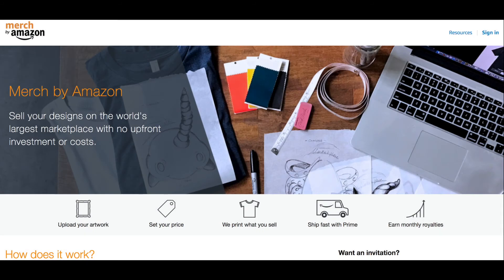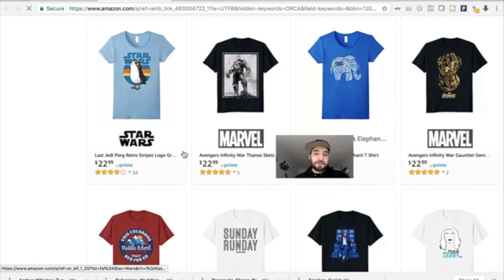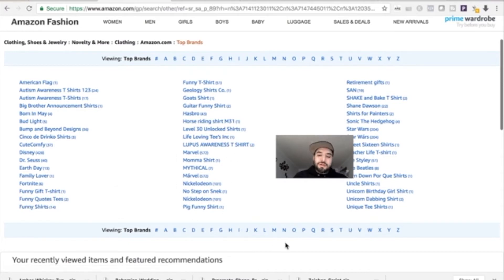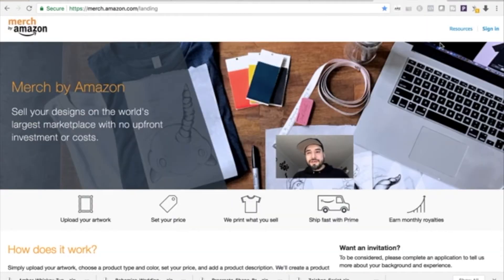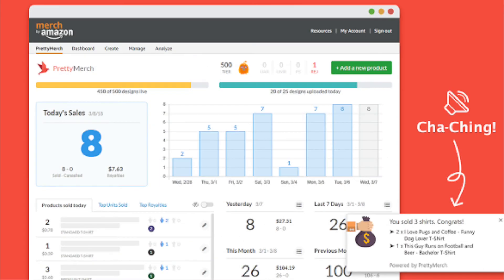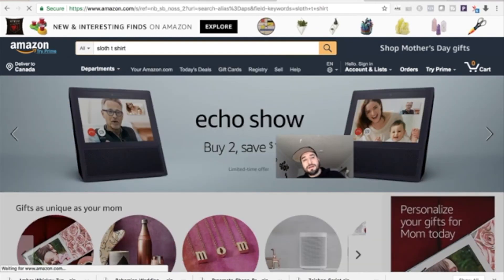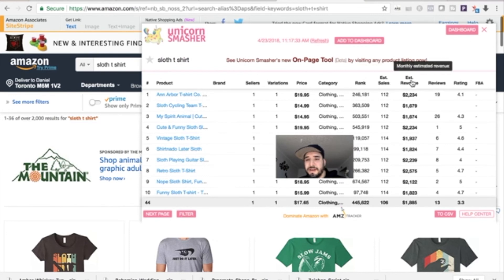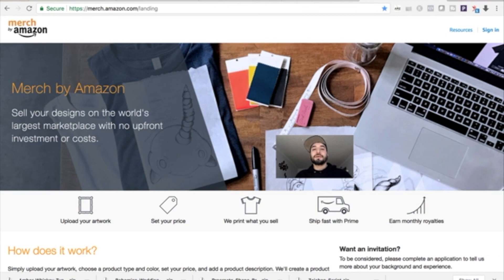Merch By Amazon Top Free Tools To Get Started 2018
These Are My Top Favorite Tools I Use To Help Me With Niche Research And Design Ideas.

Get Started With Print On Demand:

(request your invite)

ETSY Get started selling on Etsy with 40 free listings